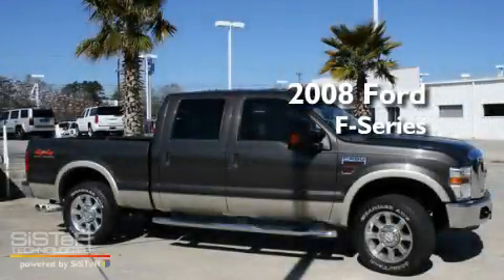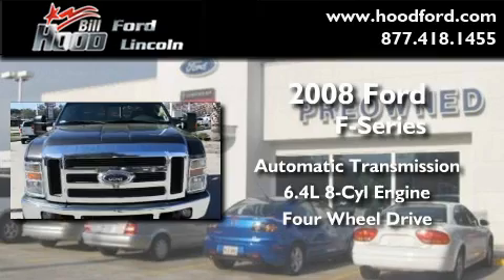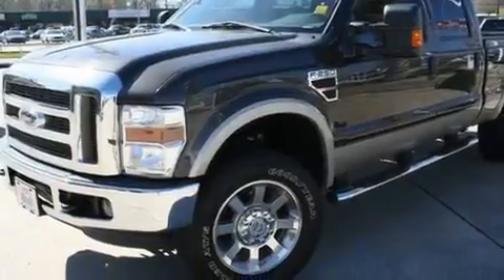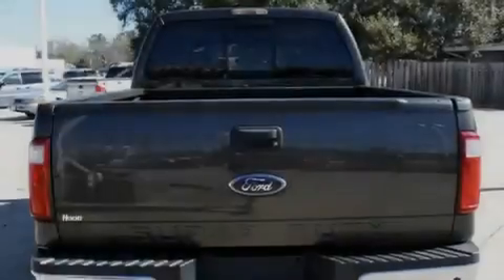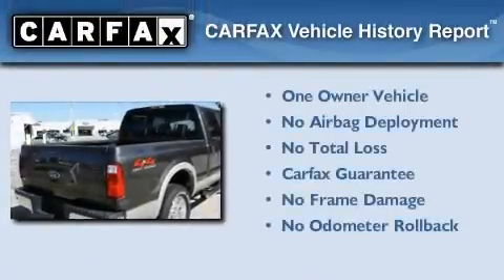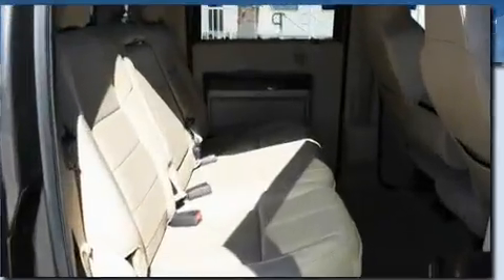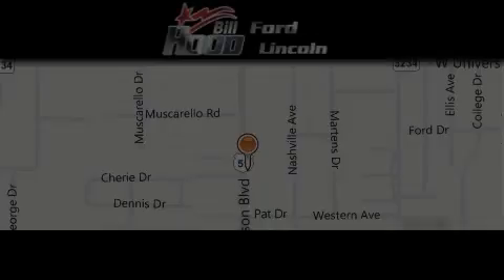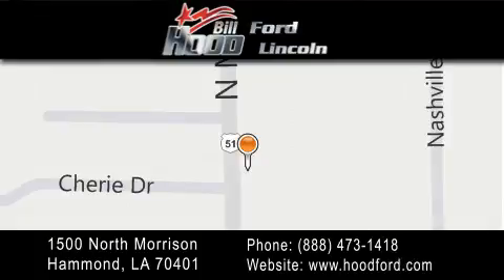2008 Ford F-250 Covington LA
Year : 2008

 Make : Ford

 Model : F-250

 Engine : 6.4L V8 Diesel

 Trans . : Automatic

 Exterior : Gray

 Miles : 99,369

 Interior : Gray

 Stock : RP3570

 1500 N. Morrison

 Pre-Owned 2008 Ford F-250 Hammond LA